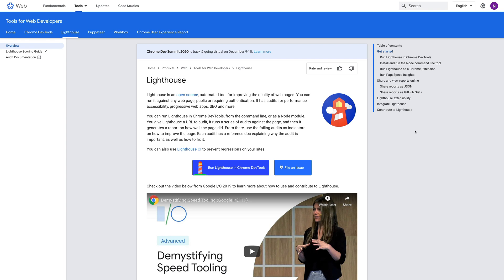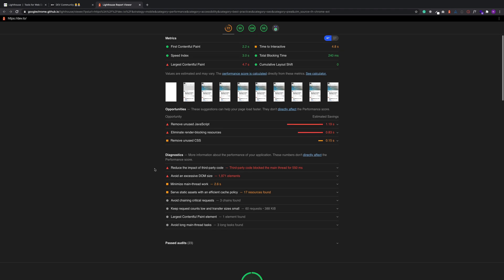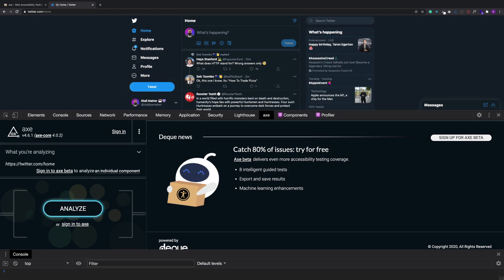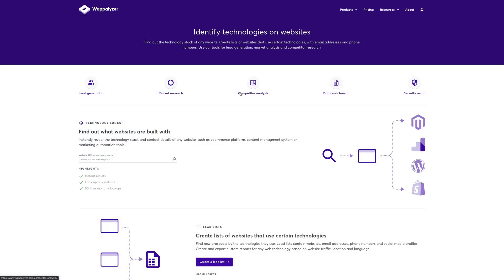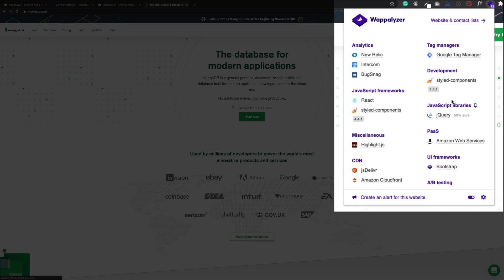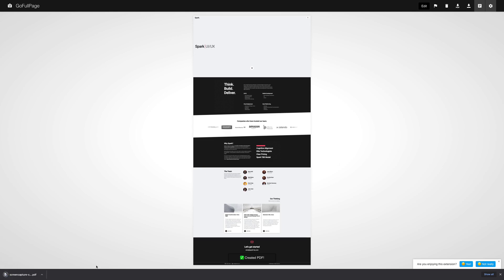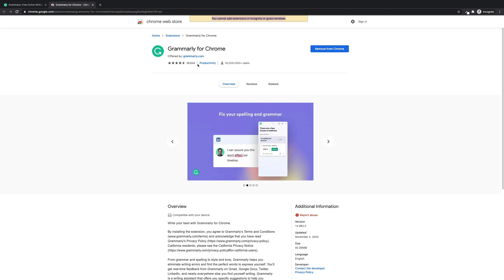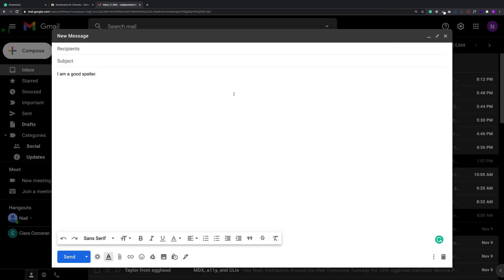5 Amazing Chrome Extensions for Web Developers and Designers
In this episode, we will look at five of my favourite chrome extensions that I use nearly every day. Chrome Extensions can be used to boost productivity and help us with annoying tasks.

I recently went through my Chrome extensions to clean out all of the ones I hadn't used recently (over a dozen it turns out). During this time, I took a little time to think which ones I had used over the past week or at least most weeks, and that's what inspired this video. I think this list includes the best Chrome Extensions for any developer to have in their toolbox (or toolbar).

These chrome extensions are the best around in my opinion and I would love to know what you think. ❤️

Codú is a FREE web development community! Get an invite when you sign up for free on Codú